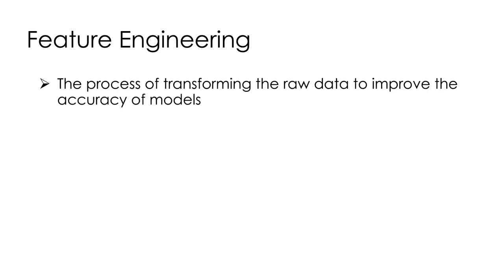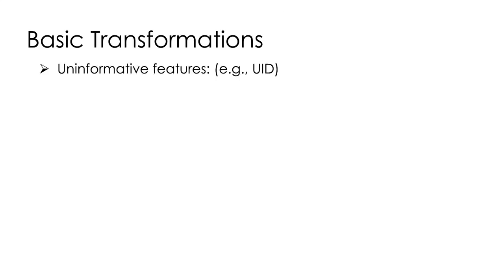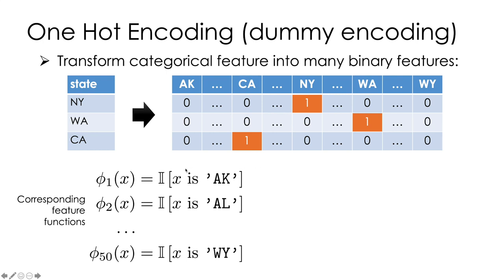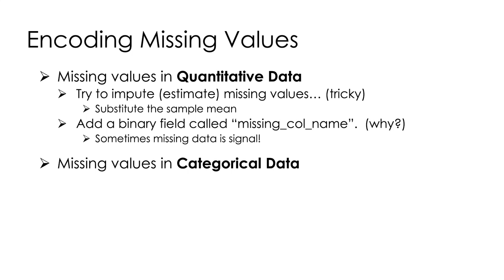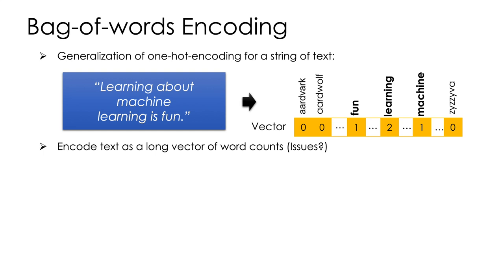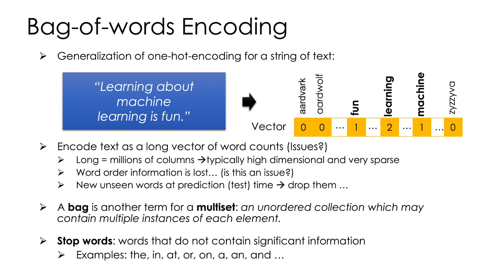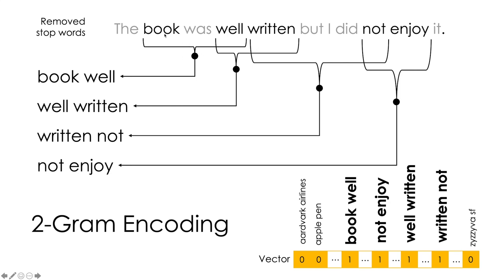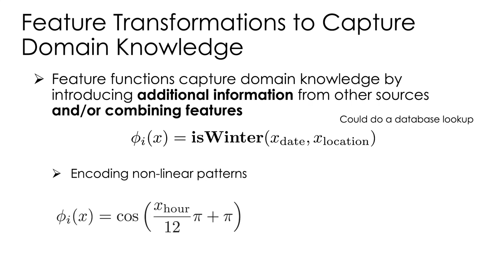Lecture 16.04 - Feature Engineering